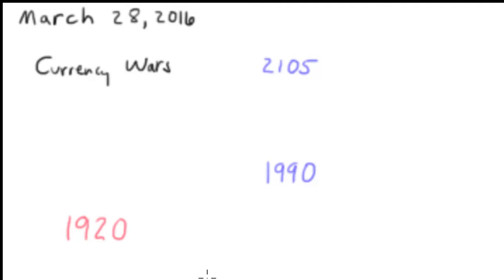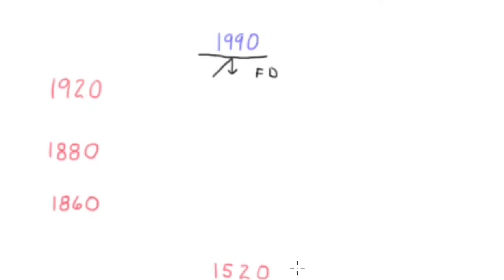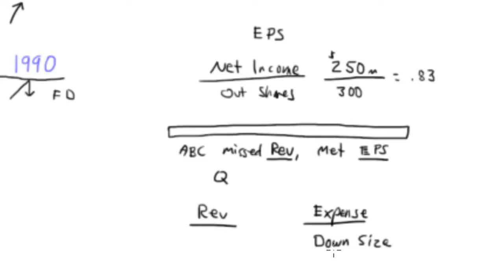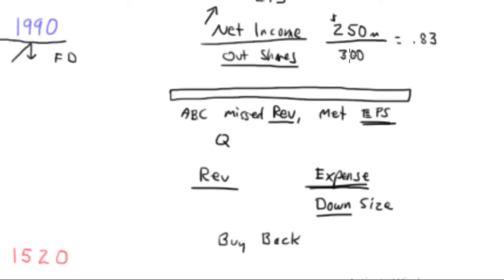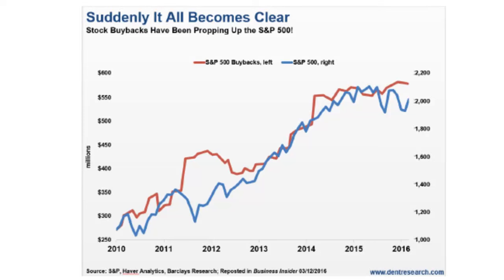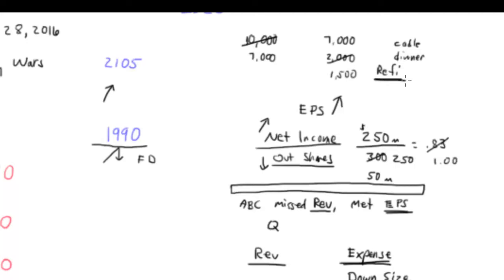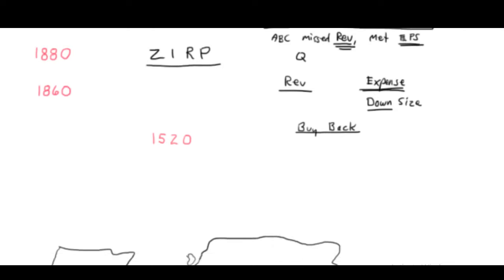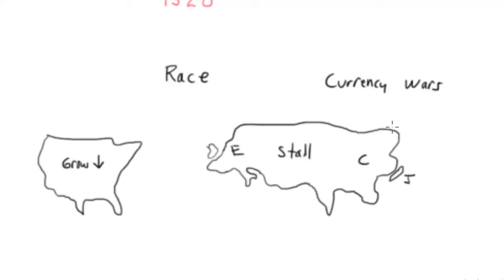Market Update, March 28, 2016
Corporate Stock Buy Backs have been fueling much more of the stock market than analyst would like to admit.  How do companies manipulate their Earnings Per Share?  Watch this video to discover how EPS engineering has replaced good old fashioned growth.